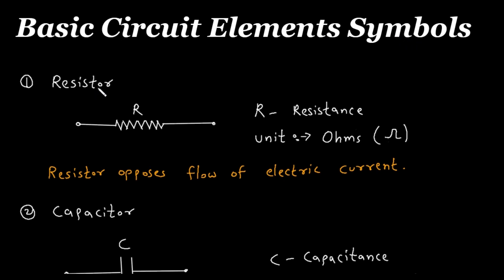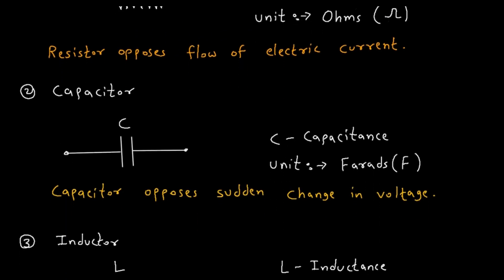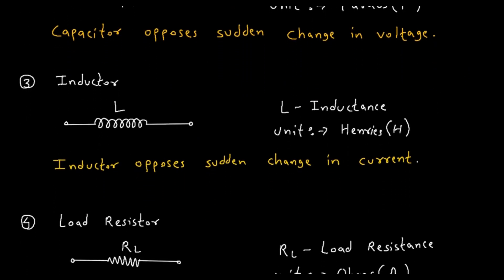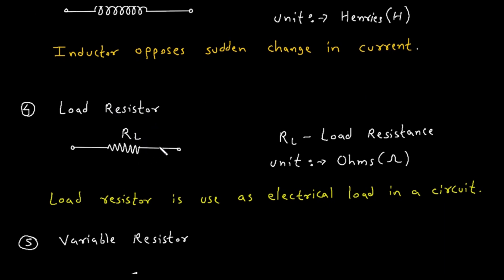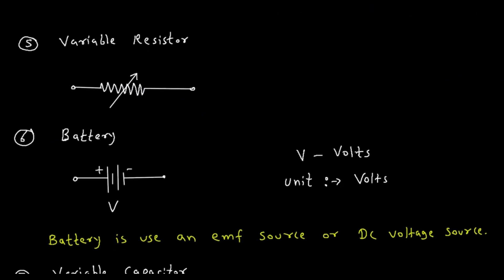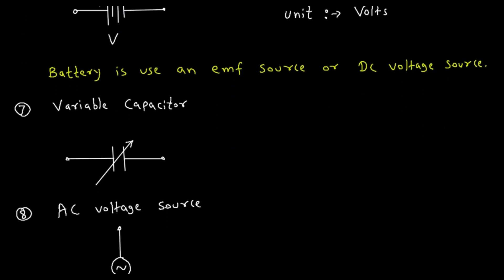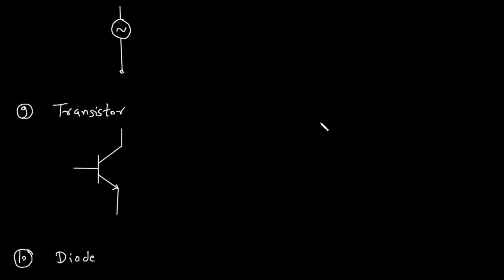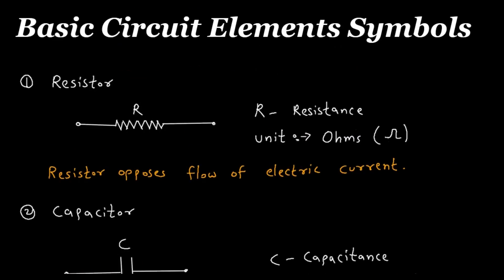Basic Circuit Elements Symbols | Electrical Engineering